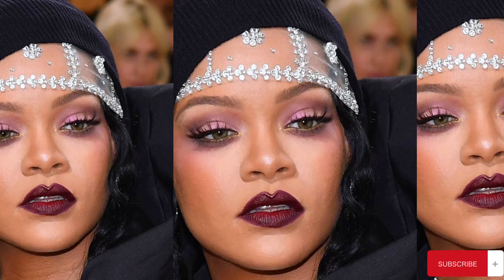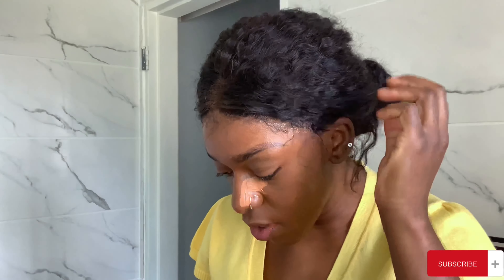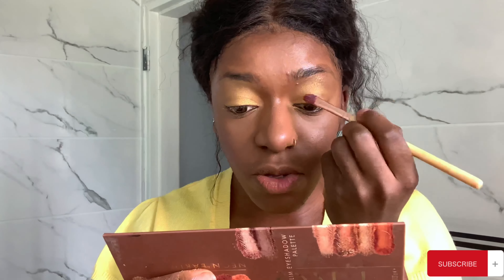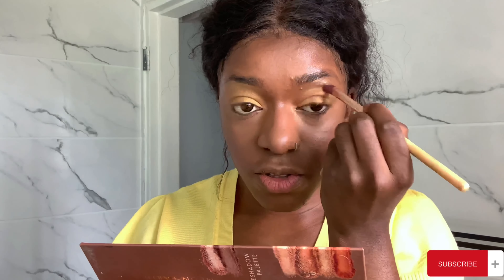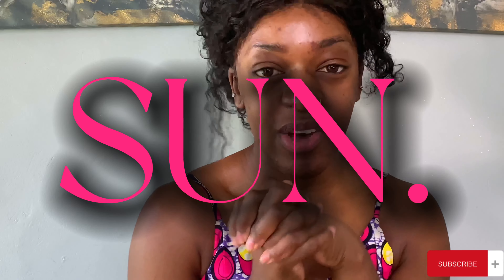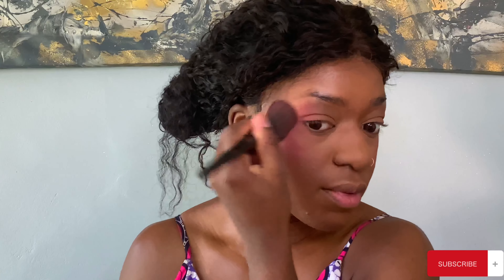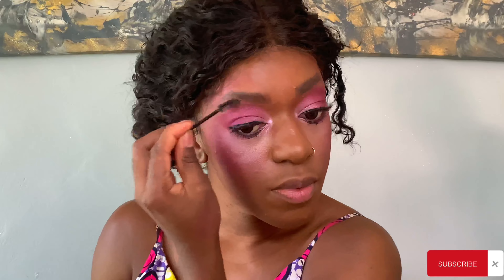A Whole Weekend Of Doing Makeup like Rihanna! Was this all just a hot mess?!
Hello Loves!
l did a whole weekend of makeup inspired by Rihanna and it was a lot!!

00:00 Introduction
01:02 DAY 1- FRIDAY, FIRST MAKEUP LOOK
07:36 DAY 2- SATURDAY, SECOND LOOK
18:41 LAST DAY OF MAKEUP LOOK INSPIRED BY RIHANNA
25:42 OUTRO!